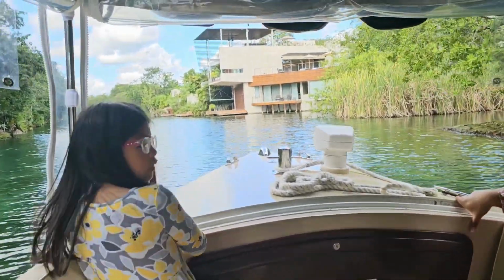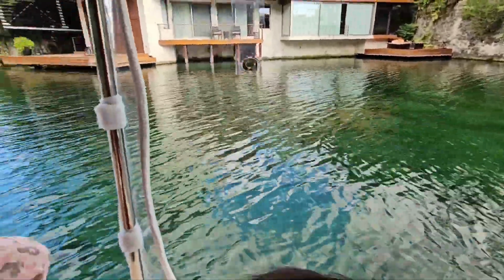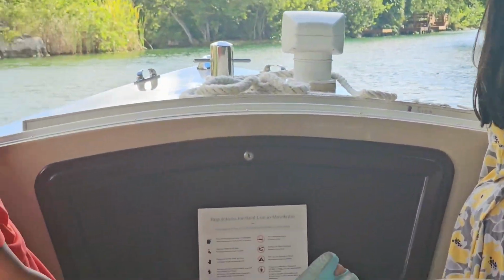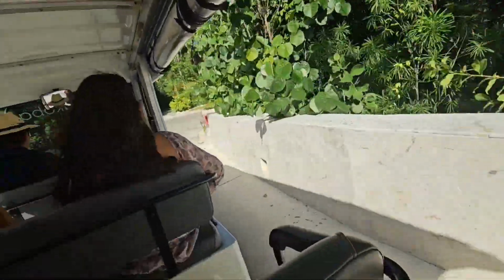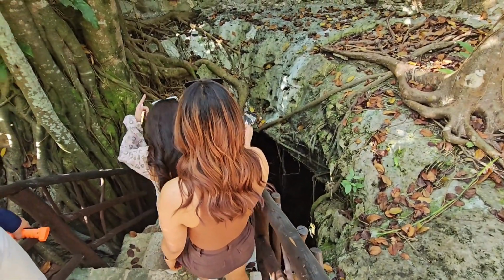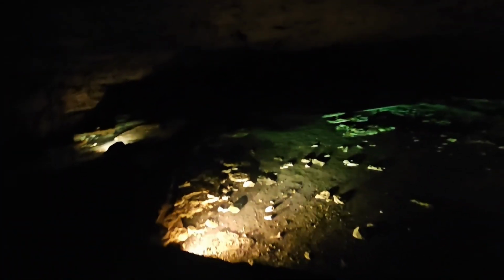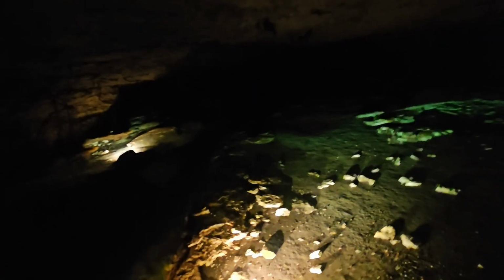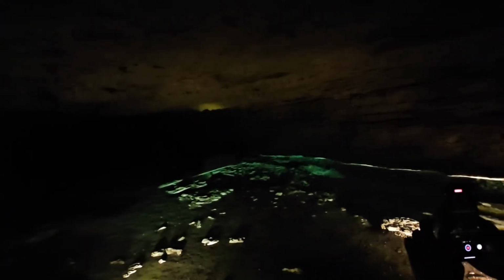Fairmont Mayakoba Playa del Carmen Mexico Cenote Pueblito boat tour